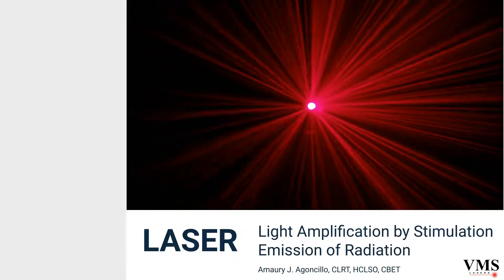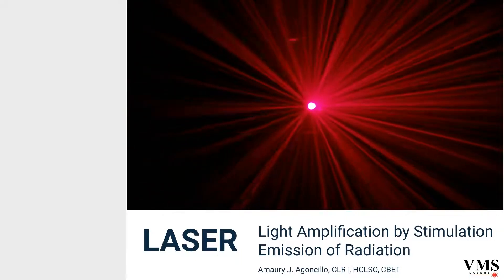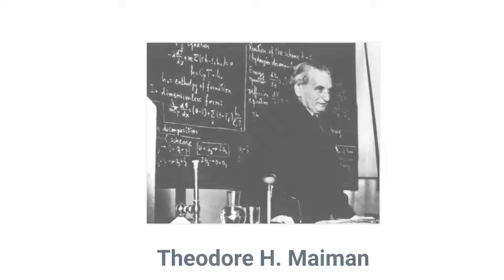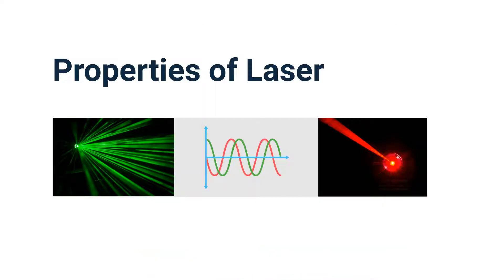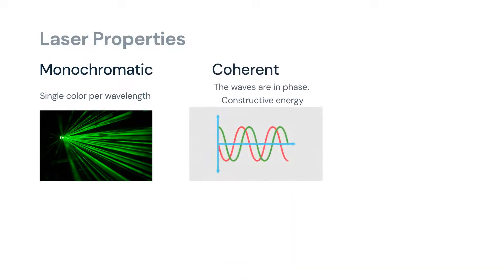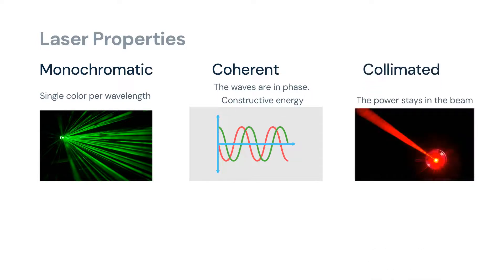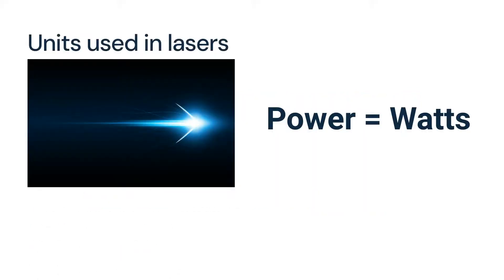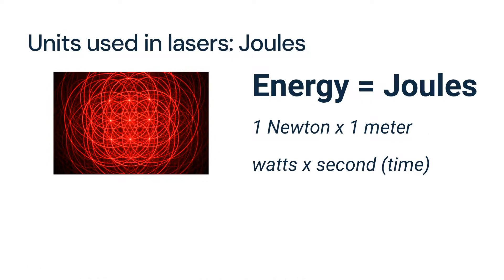PROPERTIES, UNITS AND ELECTROMAGNETIC SPECTRUM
This video discusses property of lasers that make it unique. The units used in measuring and validating output power, and its place in the Electro-magnetic spectrum.